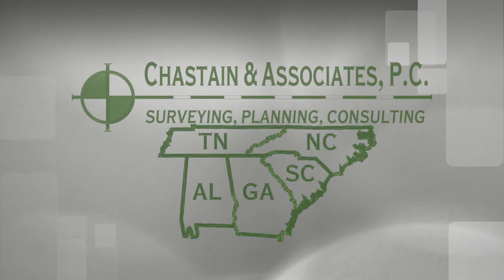About Land Surveying: Flood Plains & Elevation Certificates Are Vital!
Having accurate flood plain information and elevation certificates when buying or selling property is important for a number of reasons. Mark Chastain from Chastain & Associates, P.C. explains.

Chastain & Associates, P.C. is based in Ellijay, Georgia and serves the land surveying, land planning, and consulting needs of individuals and businesses in five states in the Southeast.